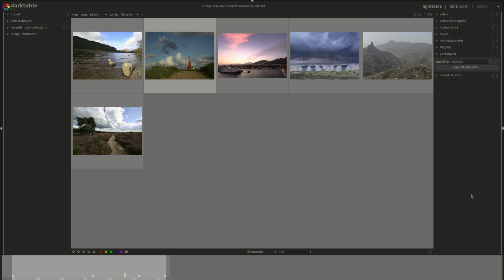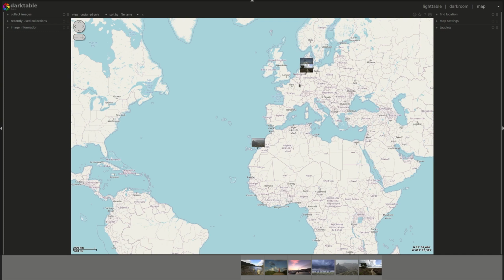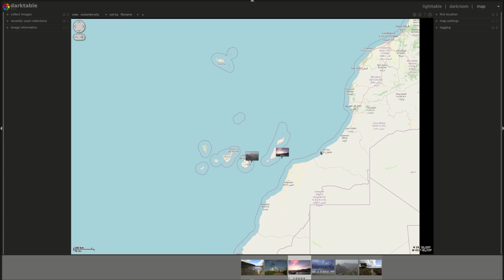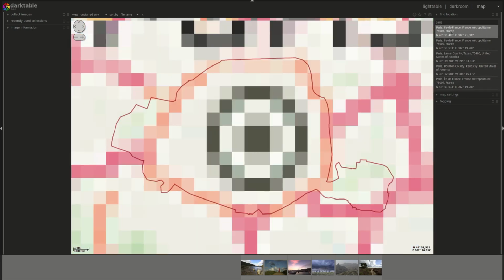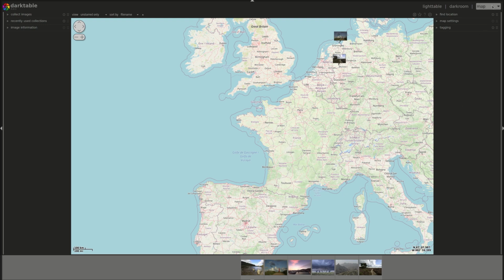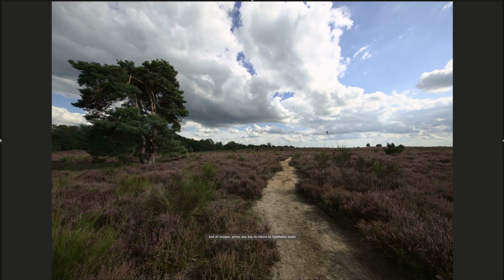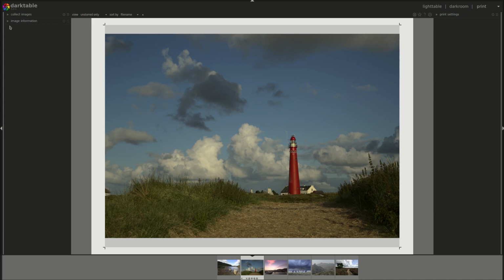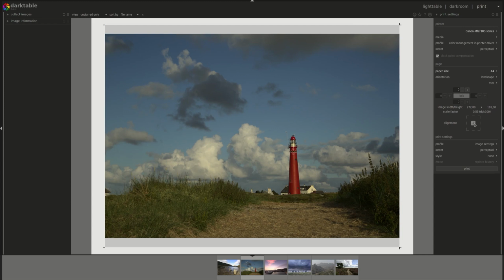darktable from A to Z: 6 - The Map, Slideshow and Print Screens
In the sixth video of this series we take a look at the 3 other screens of darktable: Map, Slideshow and Print.